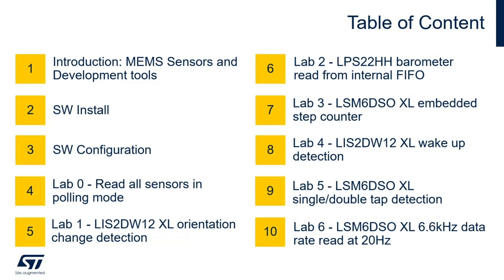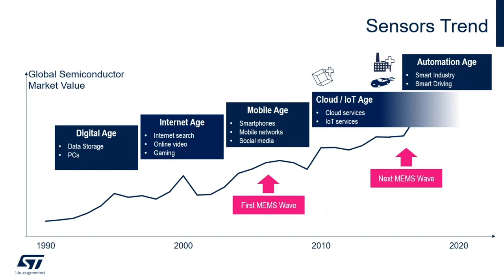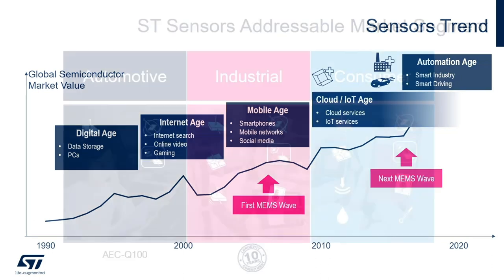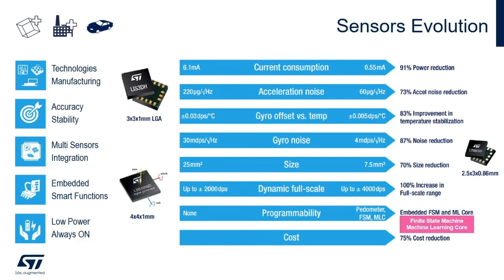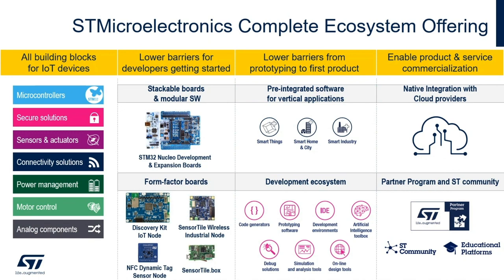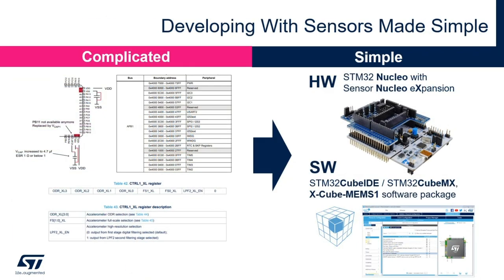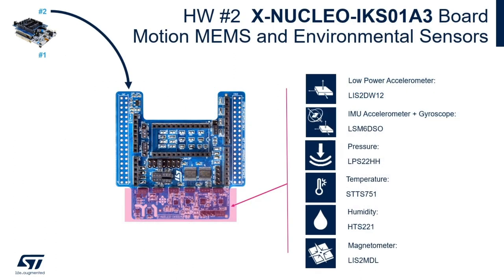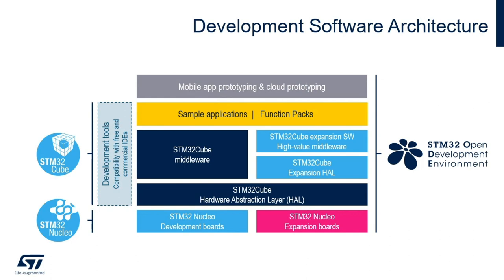DevCon 2020 Presentation: Developing with Sensors Made Simple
This hands-on online course will help you gain an understanding and working knowledge of motion MEMS and environmental sensors, and teach you how to get started on a new sensor project quickly and easily using ST's STM32 Nucleo boards with the STM32Cube software ecosystem.

The course will take approximately 3 to 5 hours to complete, depending on your proficiency.

For further discussion on the course, please visit the MEMS and Sensors Community
Here you can share your experience and interact with other community members who are also participating in the Developing with Sensors Made Simple MOOC.